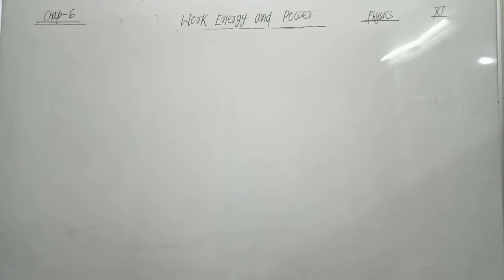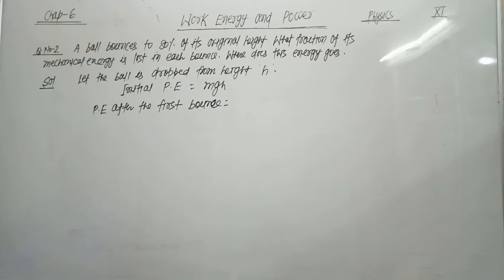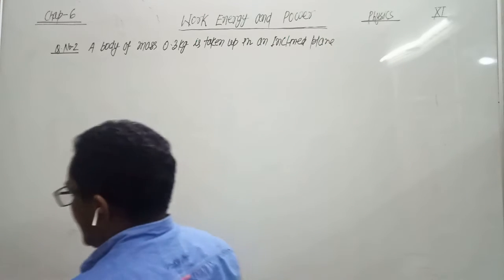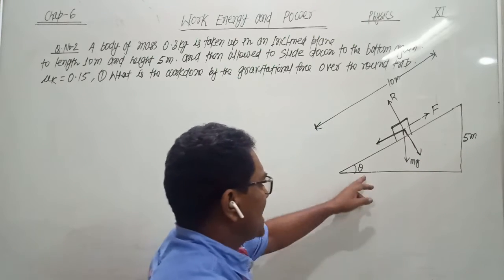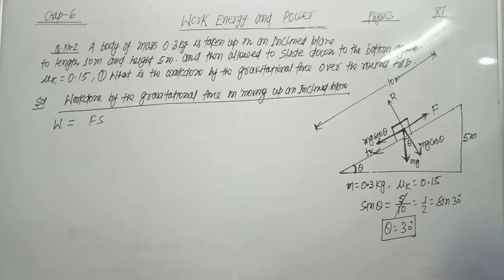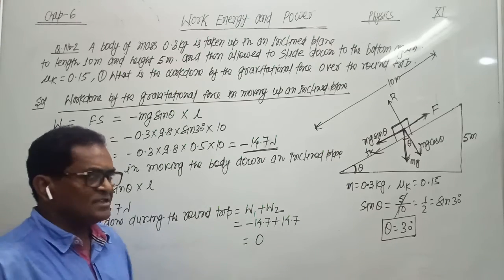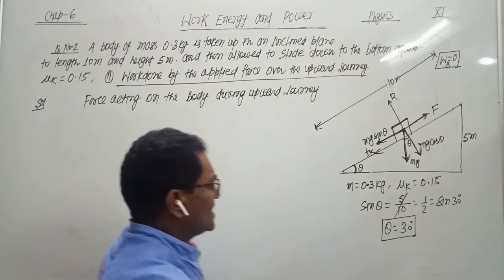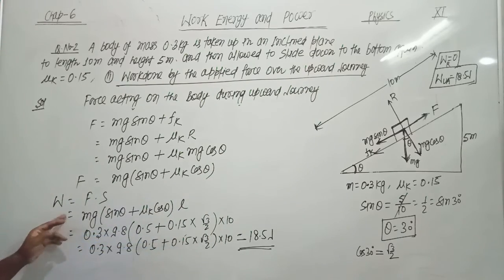work energy and power |part12| class 11th physics